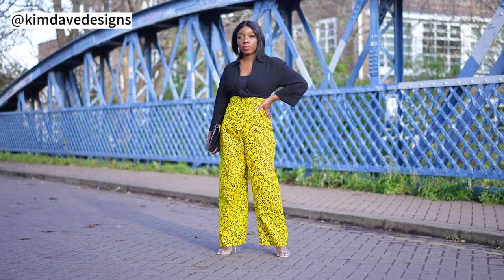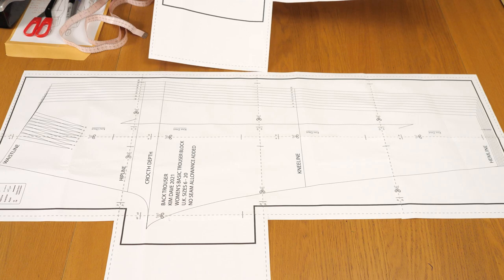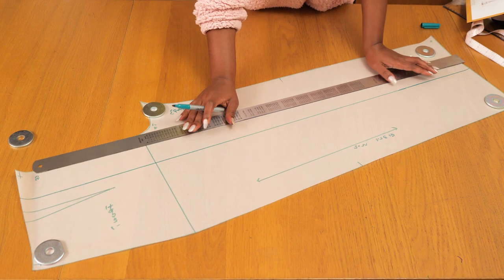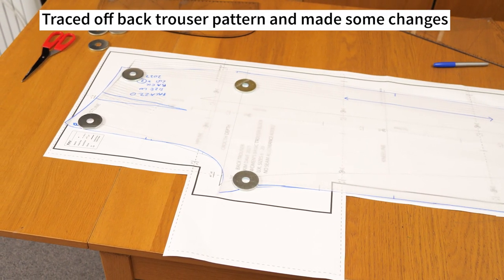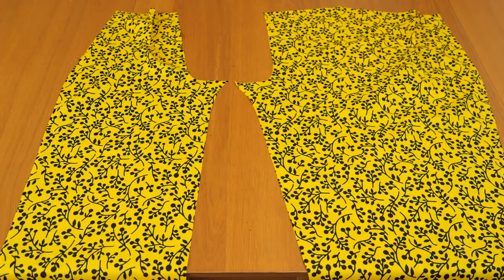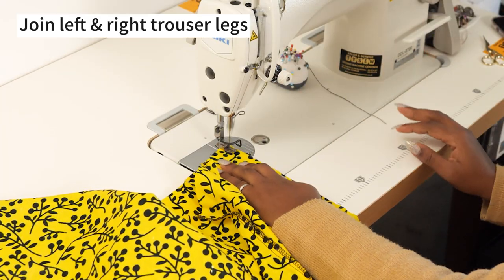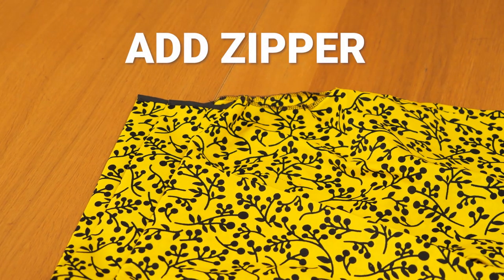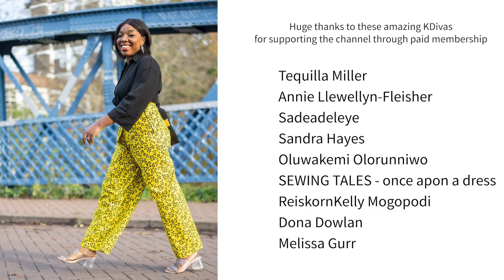Learn How To Sew Wide Leg Pants with Asymmetric Front Pleat in This Easy Tutorial!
Video starts at 00:00
Intro 00:10
Measurements 01:36
Materials 01:50
Sewing patterns 02:07
Front pants pattern 02:34
Back pant pattern 06:15
Waistband pattern 06:45
Cutting the pants 07:25
Sewing the pants 08:18
Finished wide leg pants with asymmetric front pleat 13:34

~~ Copyright  📢  ~~
Videography by Stoikerty & Kim Dave